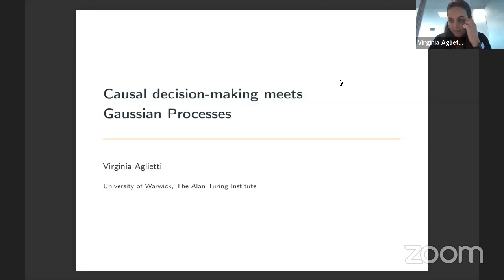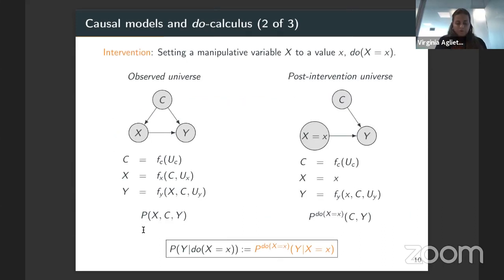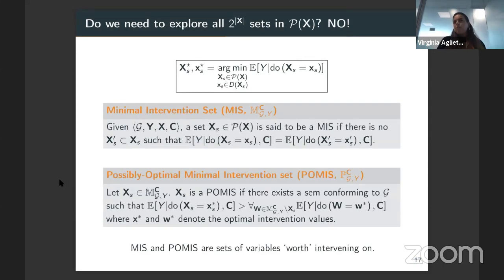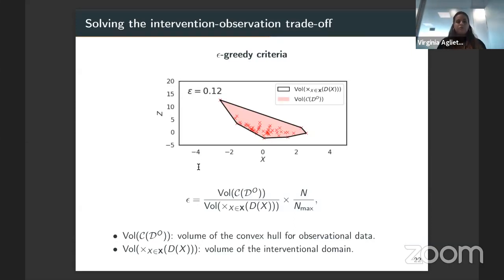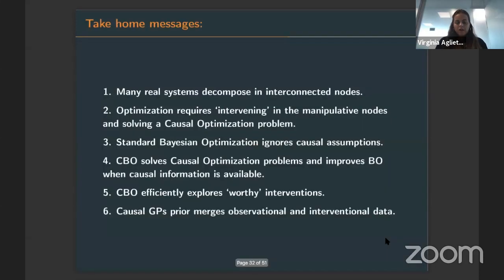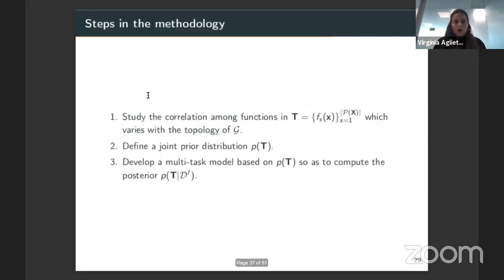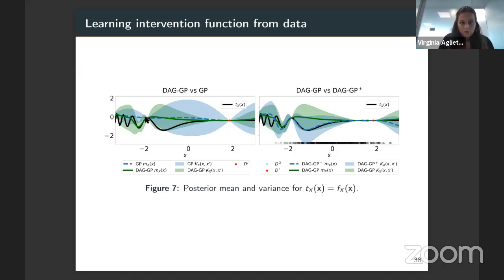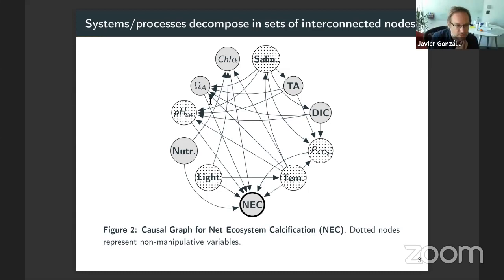Causal decision-making meets Gaussian Processes